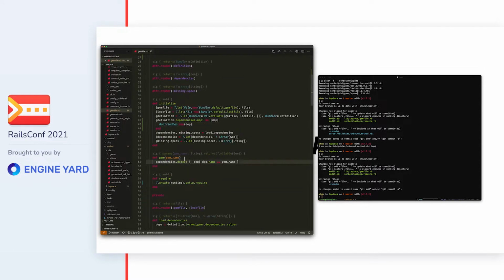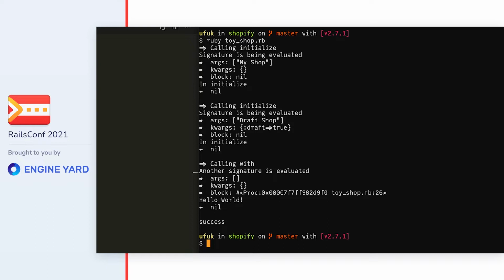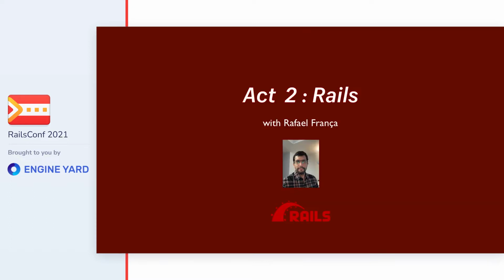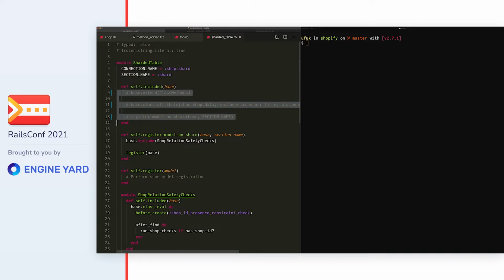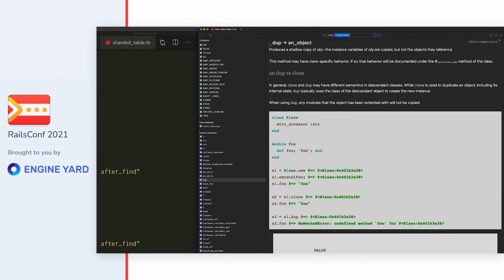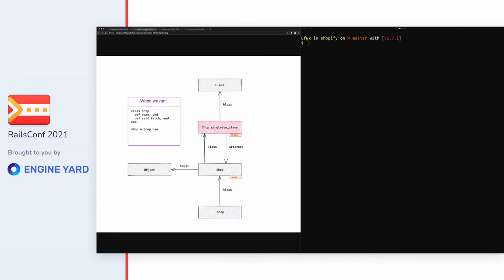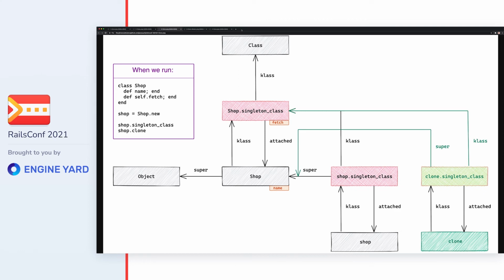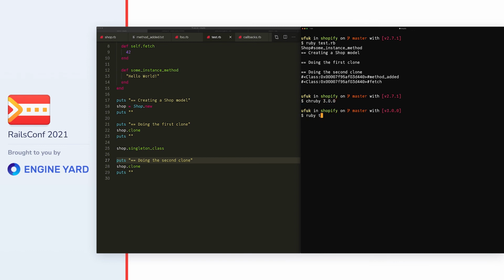RailsConf 2021: The Curious Case of the Bad Clone - Ufuk Kayserilioglu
On Sept 4th 2020, I got pinged on a revert PR to fix a 150% slowdown on the Shopify monolith. It was a two-line change reverting the addition of a Sorbet signature on a Shop method, implicating Sorbet as the suspect.

That was the start of a journey that took me through a deeper understanding of the Sorbet, Rails and Ruby codebases. The fix is in Ruby 3.0 and I can sleep better now.

This talk will take you on that journey with me. Along the way, you will find tools and tricks that you can use for debugging similar problems. We will also delve into some nuances of Ruby, which is always fun.